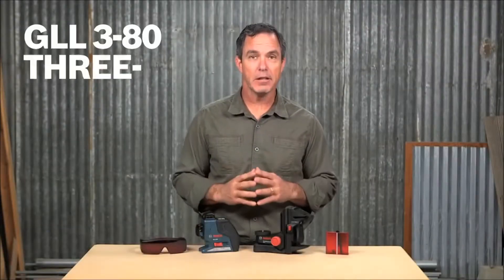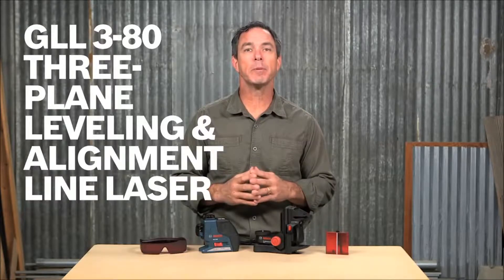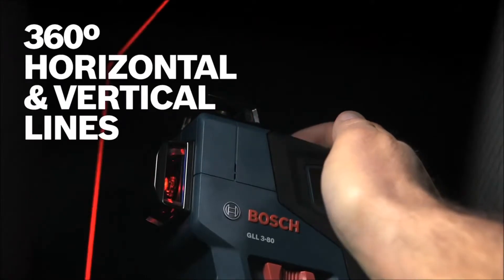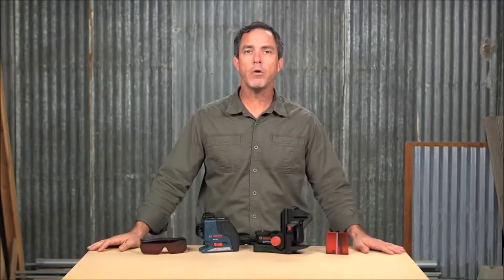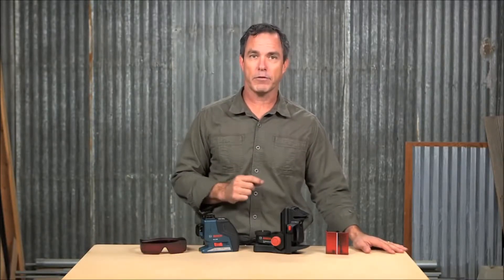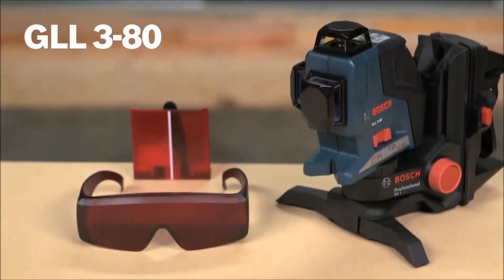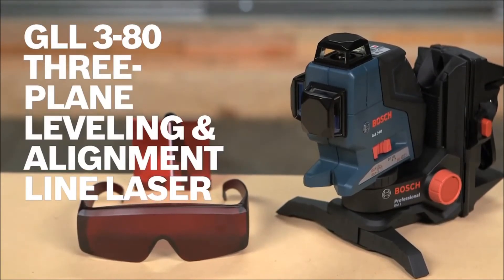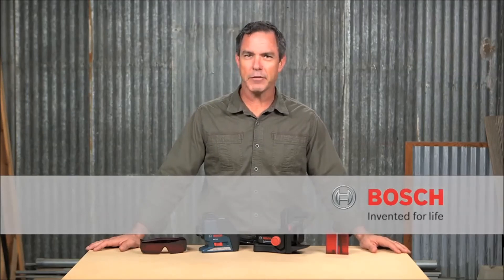Bosch GLL3 80 Laser Level from Power Tools UK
GLL3-80P Bosch Multi Line Laser for all indoor applications
One horizontal and 2 vertical 360 degree lines enable many new applications for simultaneous marking, alignment and levelling indoors
Self-levelling (4 degrees in 4 sec), very precise (± 0.2 mm/m) and range of up to 80mtr with receiver
Compact, easy-to-handle and extremely robust (IP54)
Available with or without Bosch Tripods from Power Tools UK